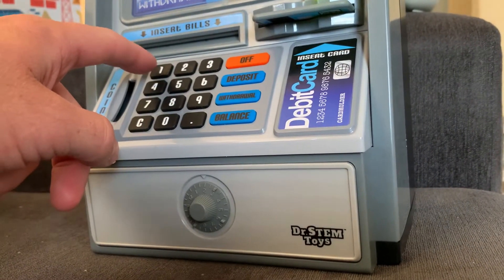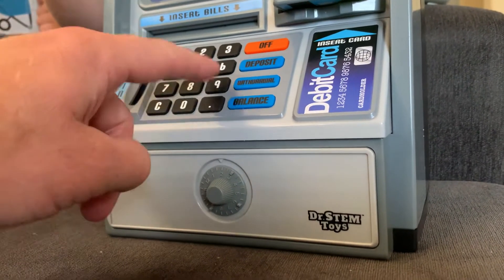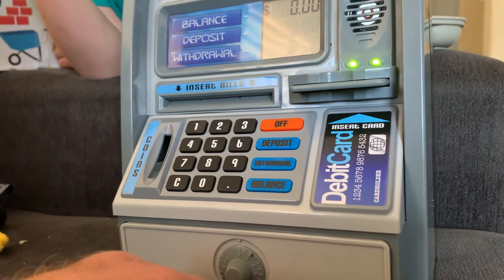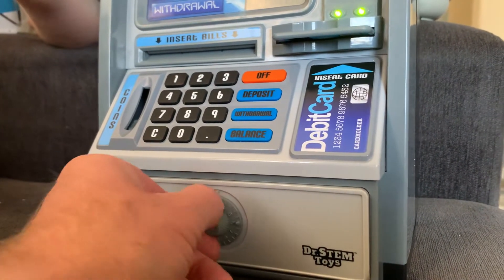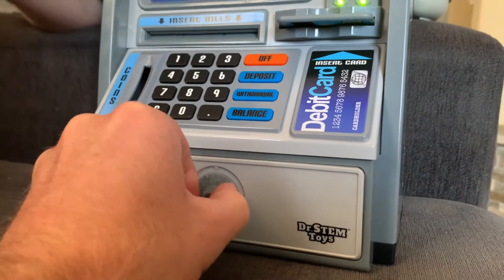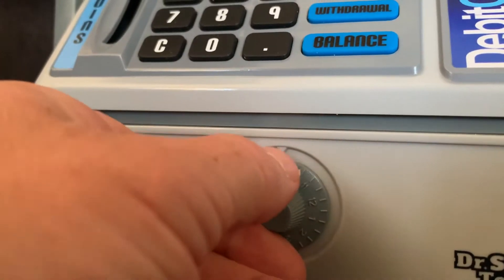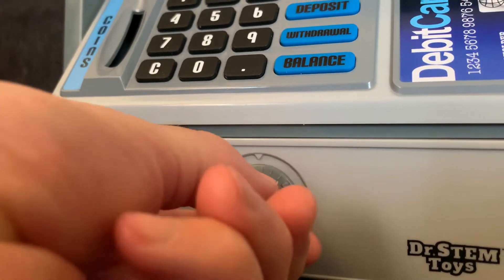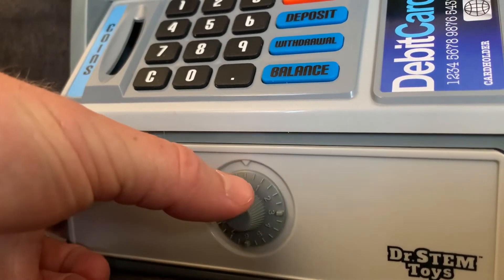Dr. Stem Toys ATM machine - how to open the combination lock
This is how you open the combination lock on the Dr. Stem Toys ATM machine. Once you see the mechanism inside you will understand how it works.